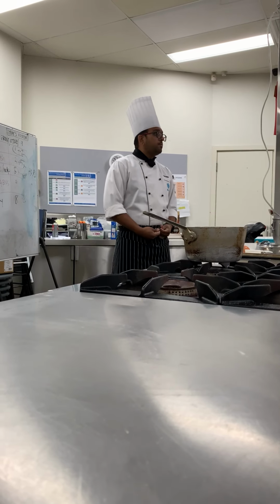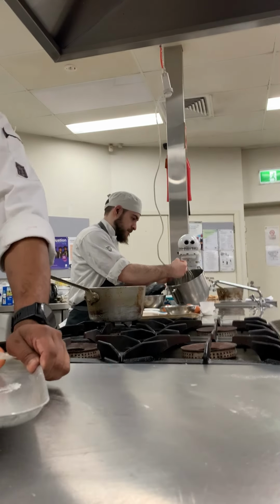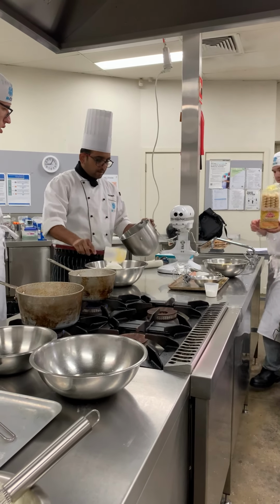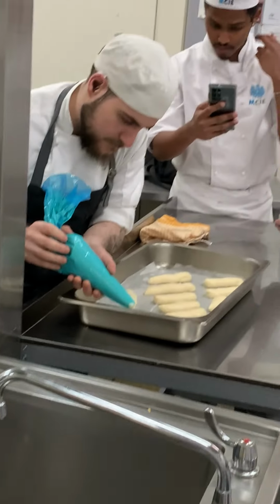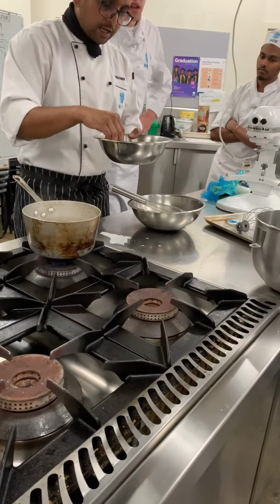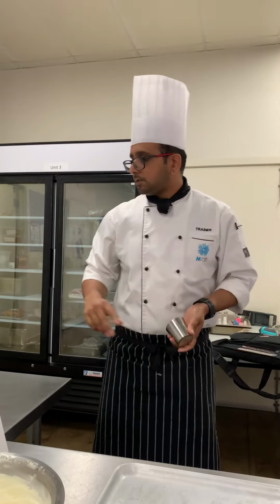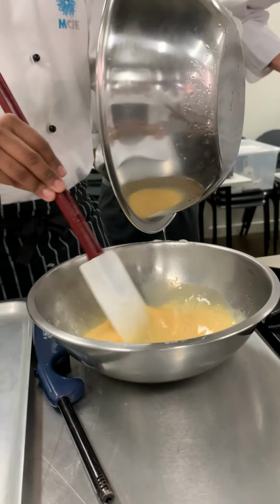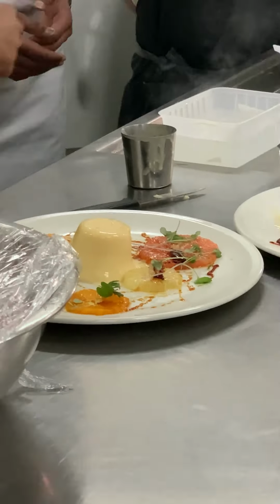Sponge fingers vs Vanilla bean panna cotta with rhubarb, apple and ginger compote